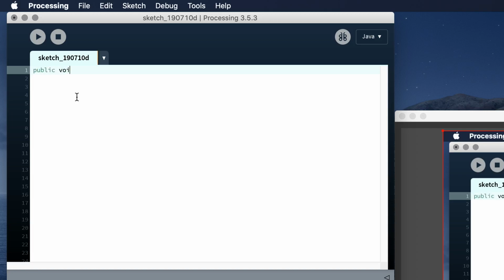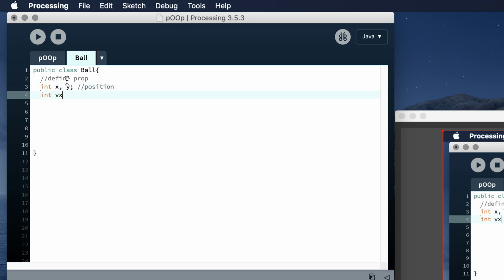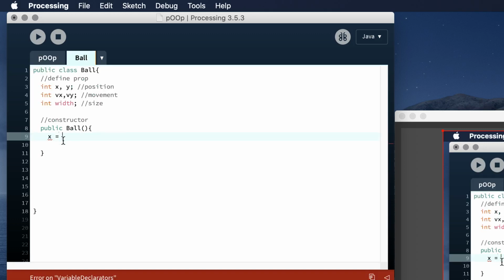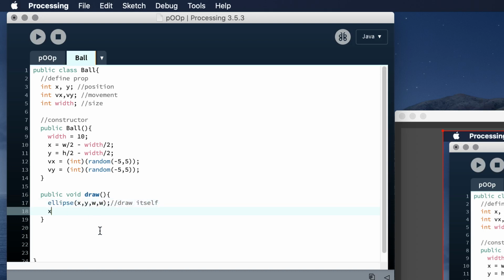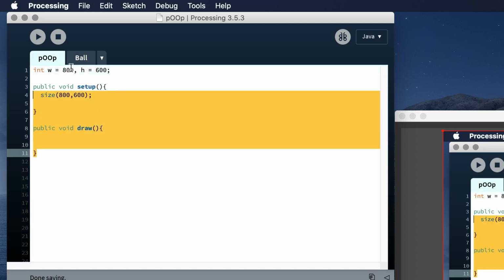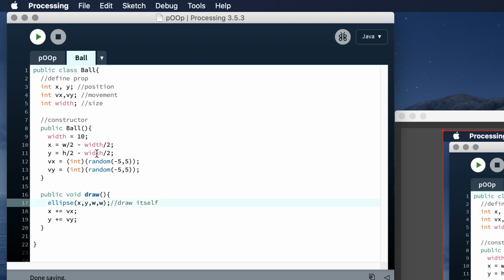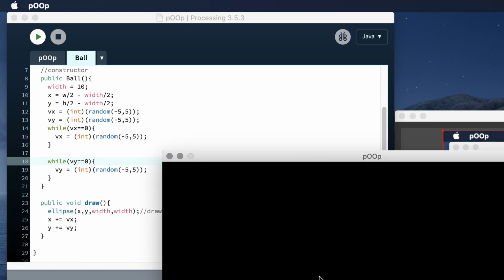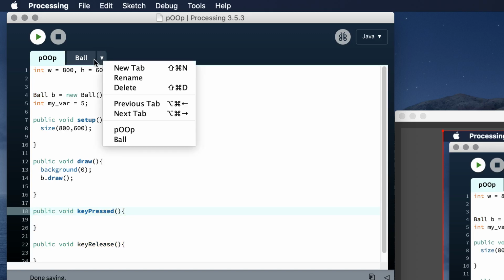Intro to OOP: Pong